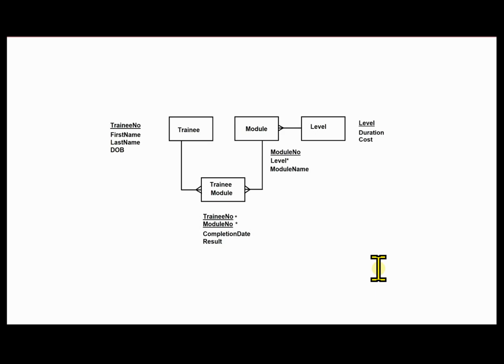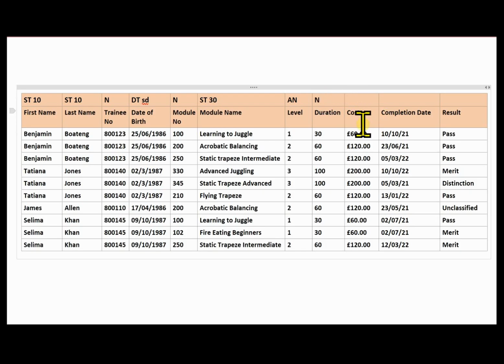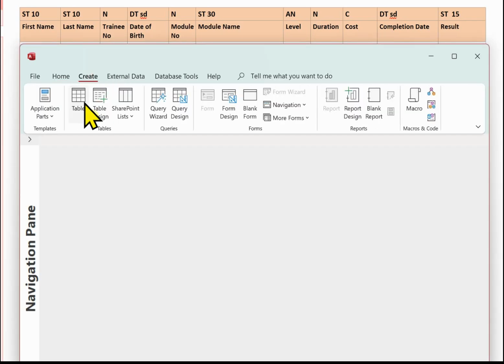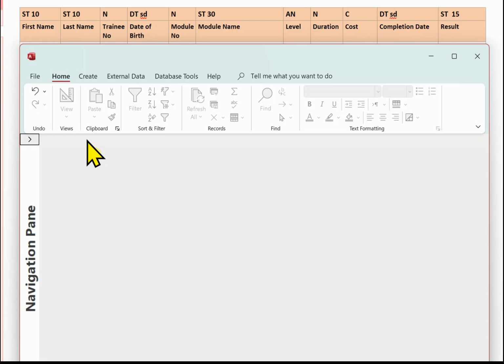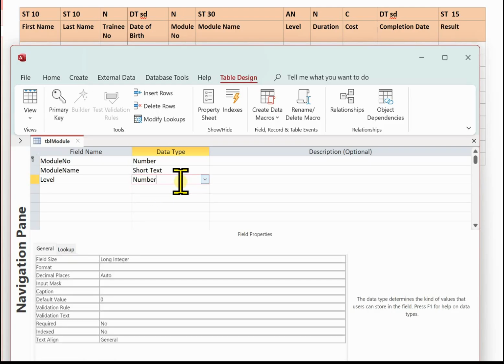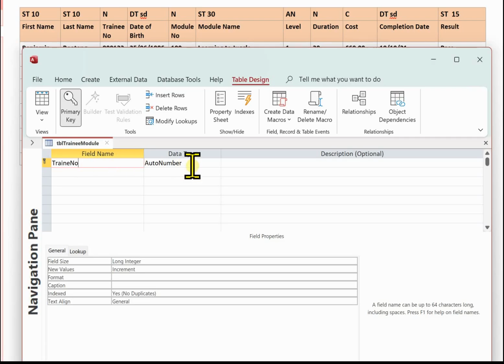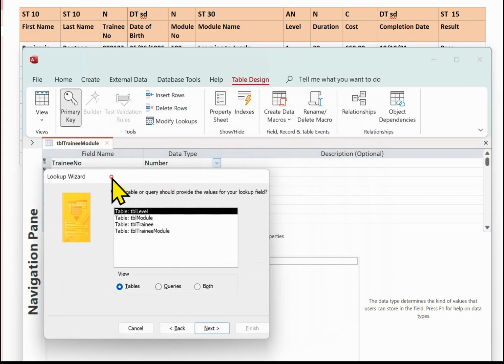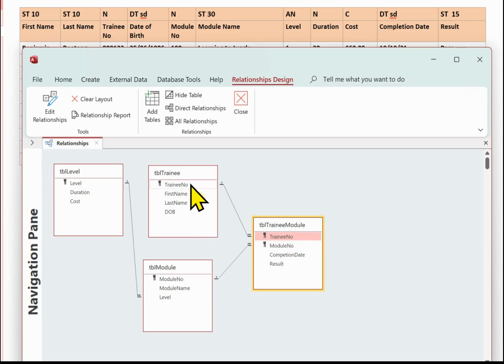2 Phoenix Circus (Table Structure)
Create tables in Access working from the ERD and sample data.  Determine data types.  Create fields.  Set primary key. Set up one-to-many relationships.